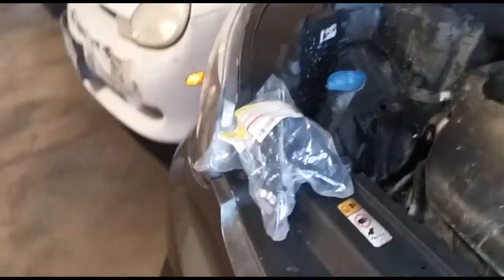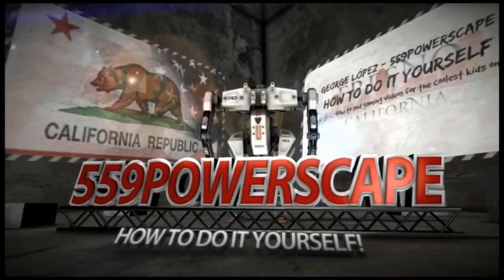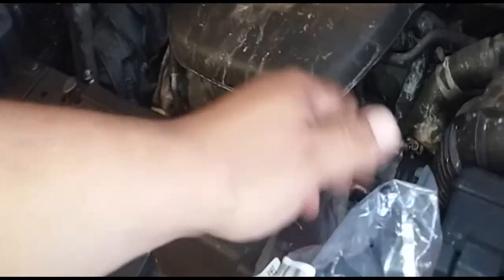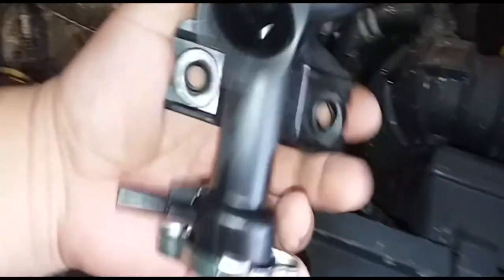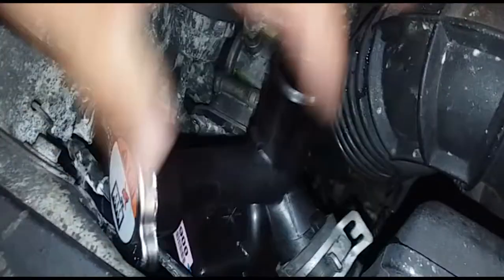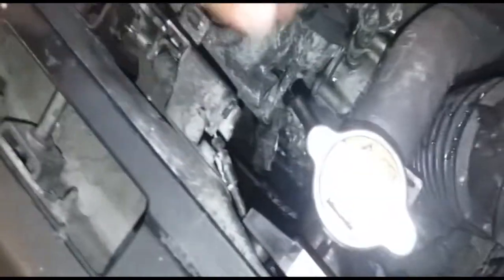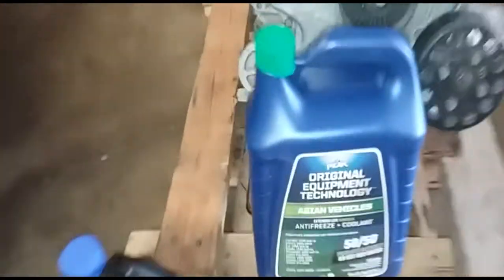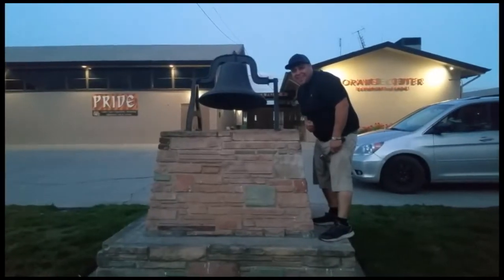How to: Install Coolant Filler Neck on a 2016 Kia Soul